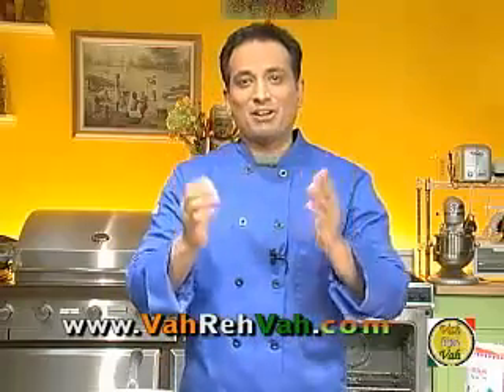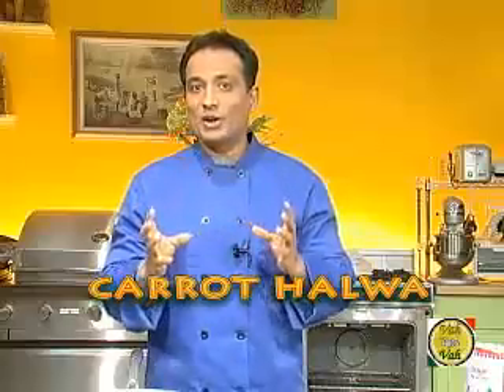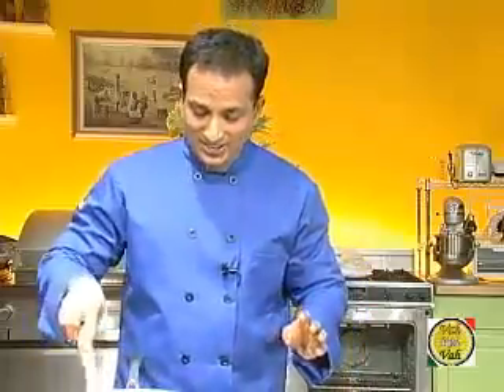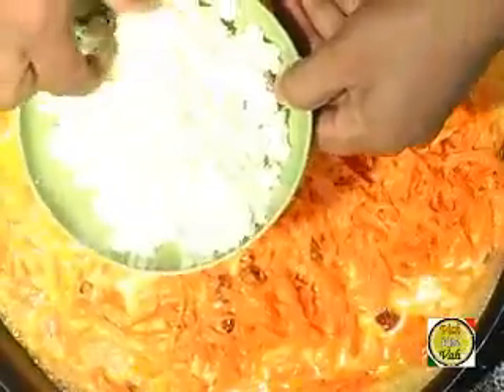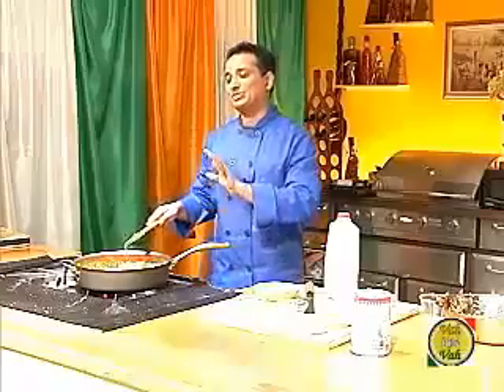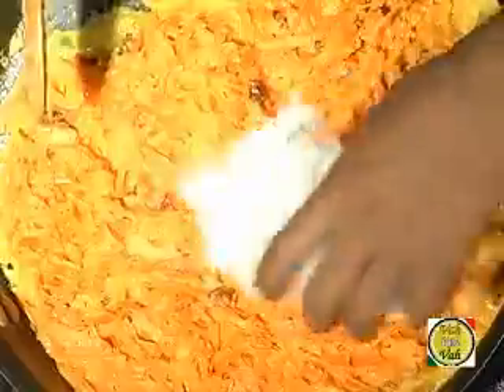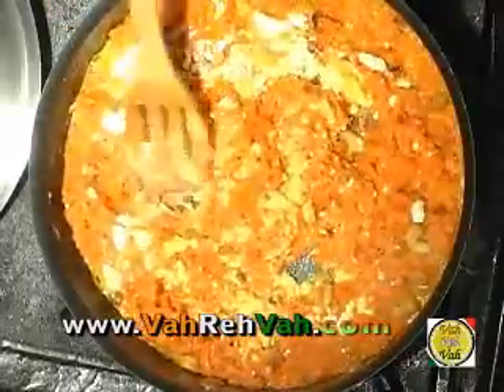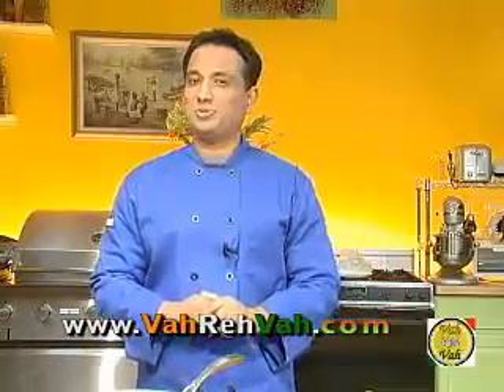Halwa de morcovi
2 - bucati de  cardamon, decojite si taiate fin
4 - cesti morcovi rasi marunt
1 - lingura nuci caju
1 - lingura de migdale taiate
3 - lingura de urda dulce
2 - lingurite de unt topit
4 - cani lapte
1 - lingurita stafide
1 - cana de zahar